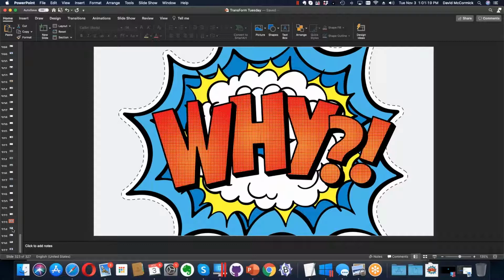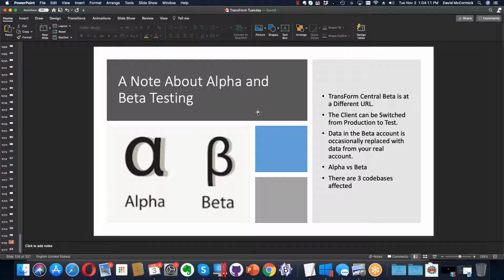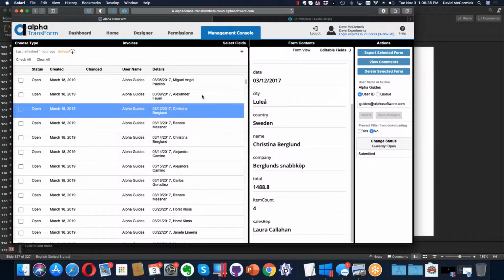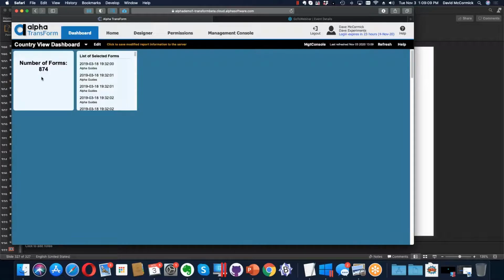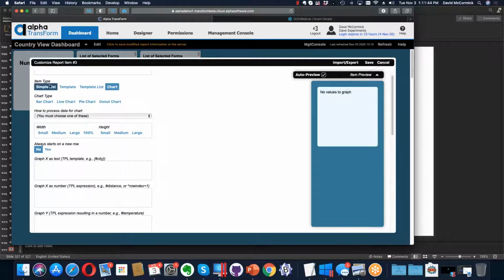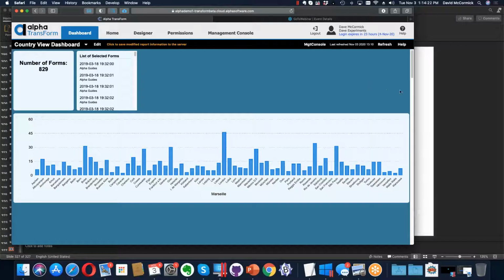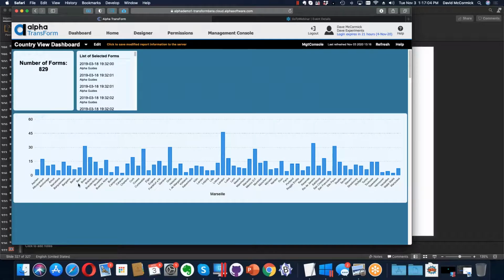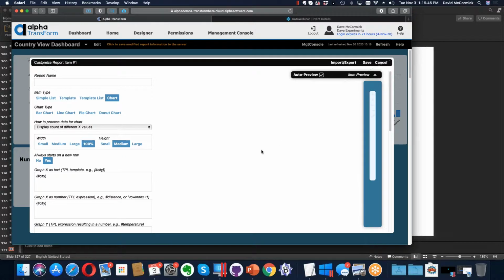TransForm Tuesdays 2020 Nov 3 - Previewing TransForm Dashboards with Dave & Sarah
Beginning (0:00)
TransForm Beta (5:19)
Creating a Custom Dashboard Tile (10:57)
Don't Forget to Save! (15:27)
Adding TPL Calculations with your Dashboards (18:37)
The Dashboard Import/Export Feature (19:04)

--- QUESTIONS? ---

--- LINKS ---

Category
Science & Technology